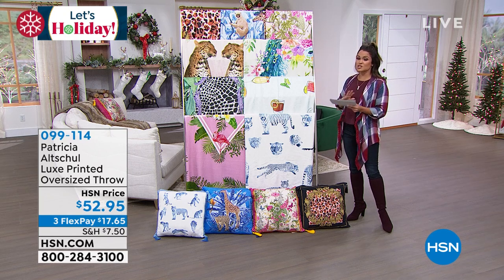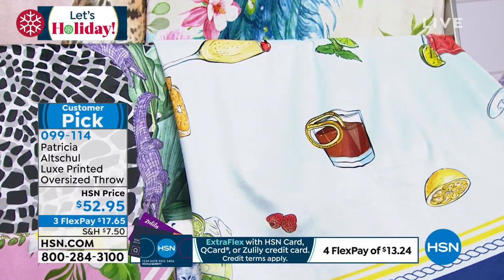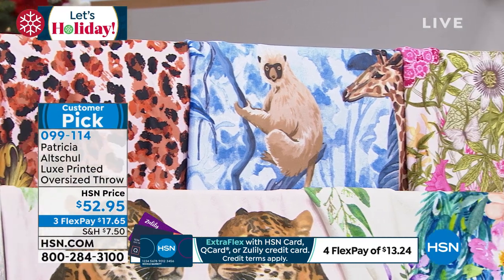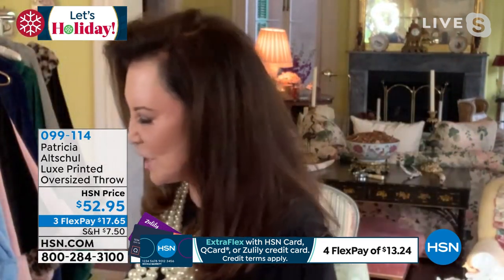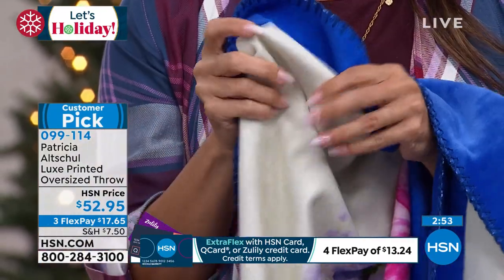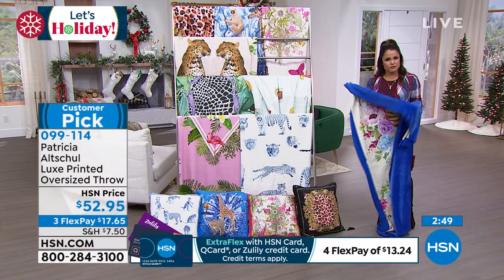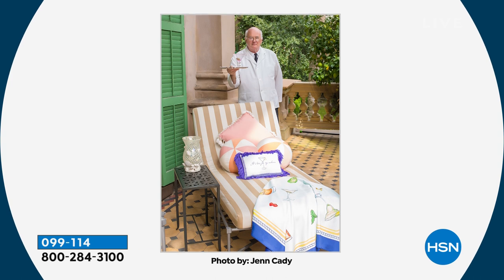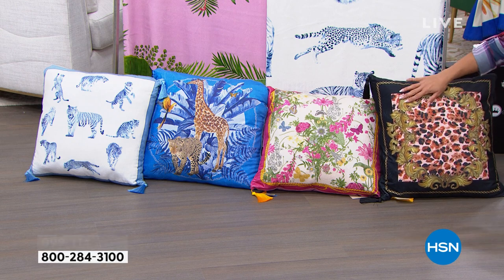Patricia Altschul Luxe Printed Oversized Throw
Bring a designer touch to your home with this fashionable, oversized throw from Patricia Altschul. The luxuriously soft faux mink fabric features a scarfinspired print on the front. This blanket also comes packaged in a beautiful box, making it a great gift for that special someone on your list!